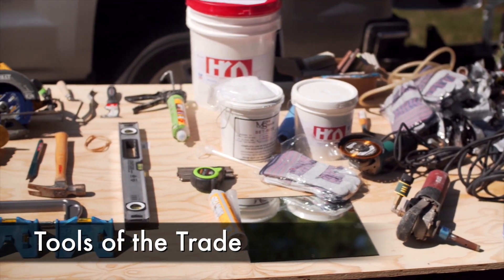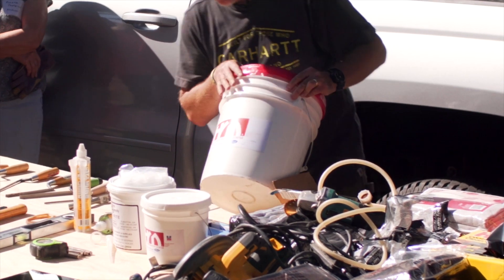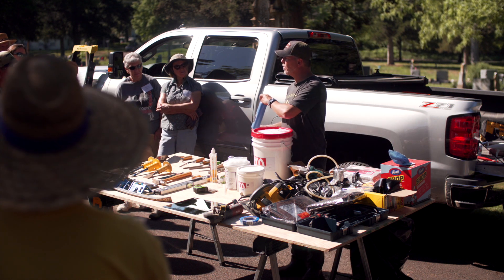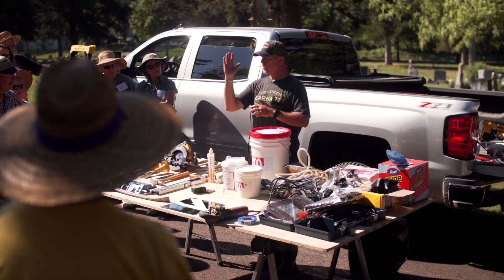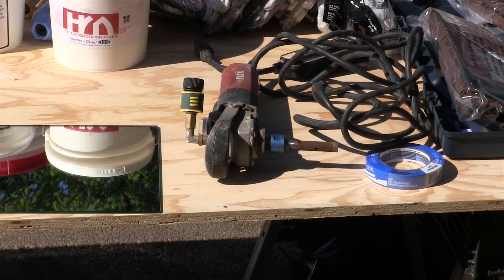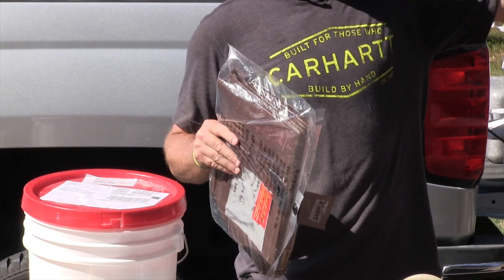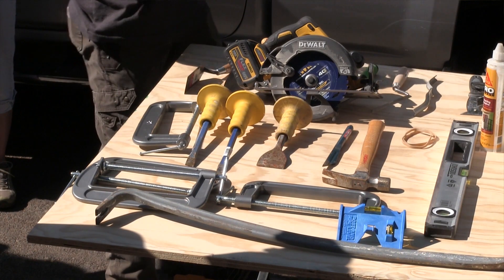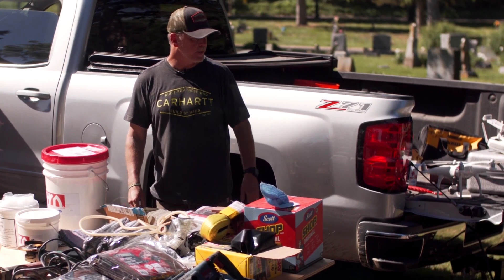Tombstones on the Kansas Prairie: Tools of the Trade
Conservation Workshop," May 17-18 in Lawrence. The goal was to train individuals in the correct procedures for cleaning tombstones, making minor repairs, and resetting small monuments. Consultant, Corey Thomas of Pishny Restoration Services of Olathe, Kansas, led the workshop.